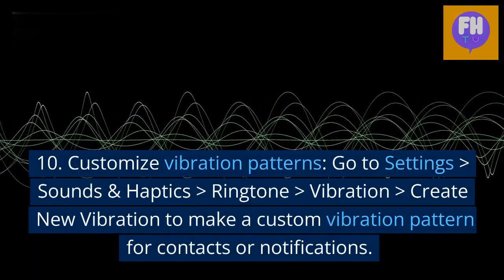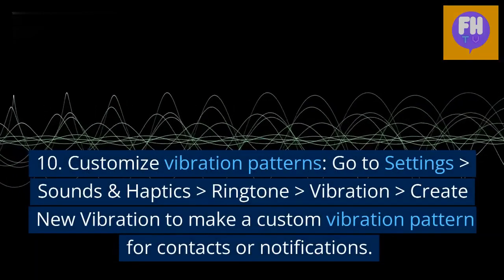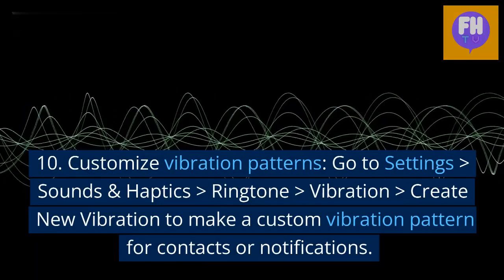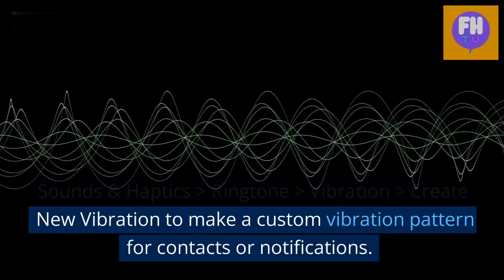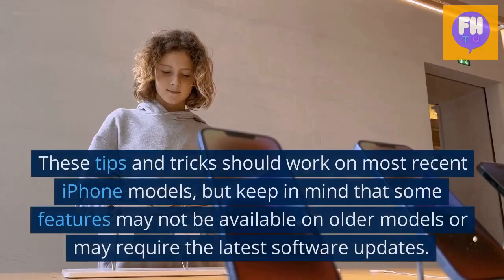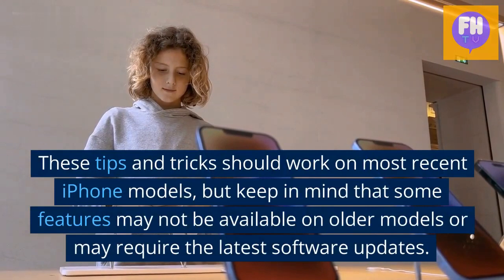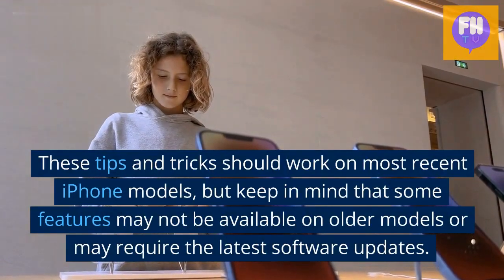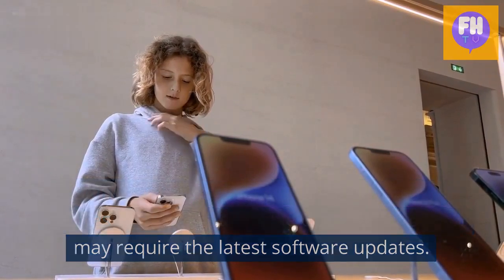TIPS AND TRICKS FOR IPHONE